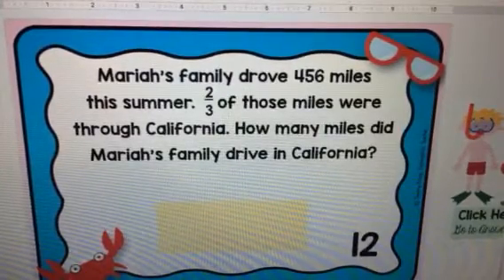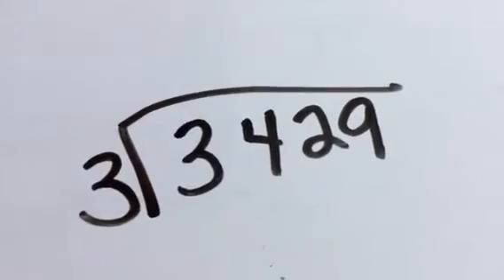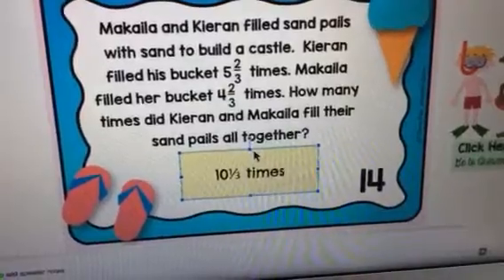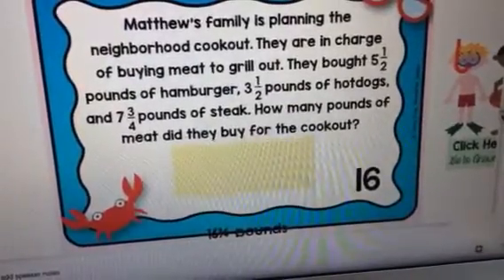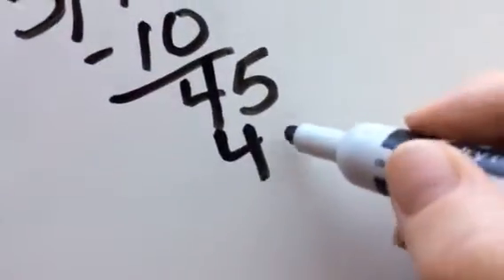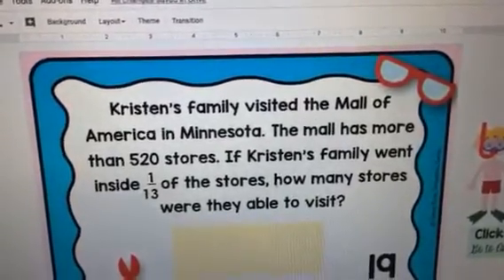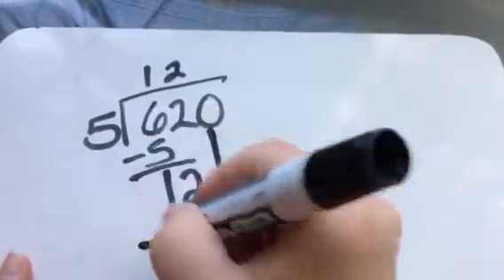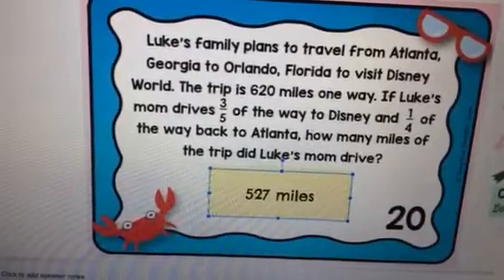Summer fractions part 2